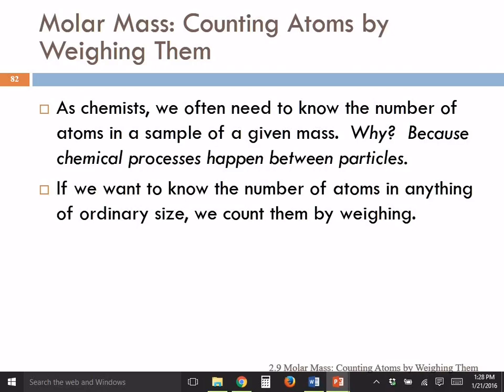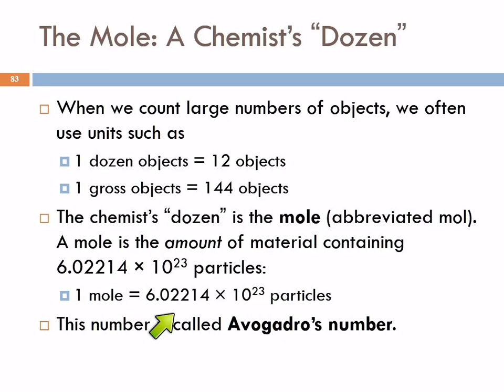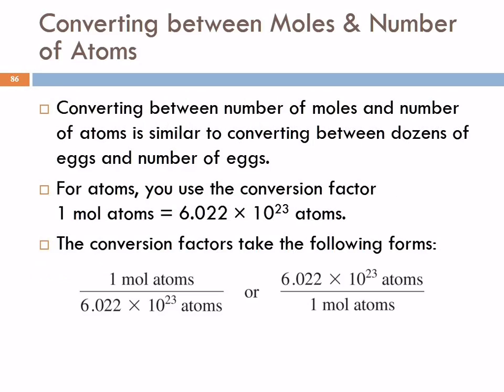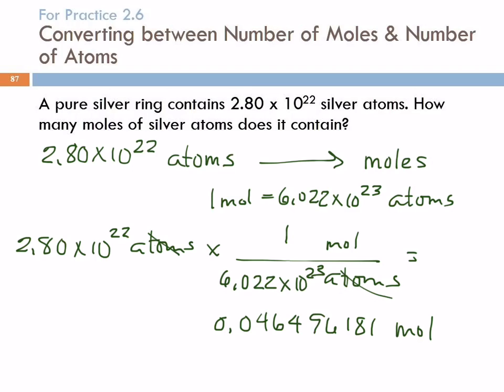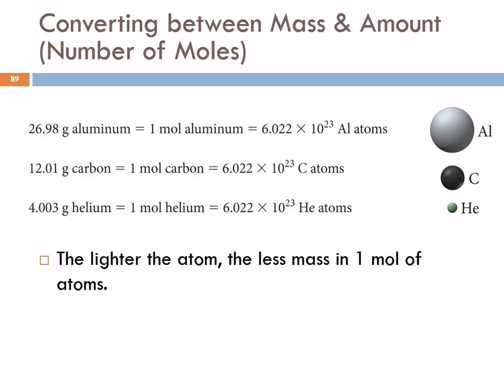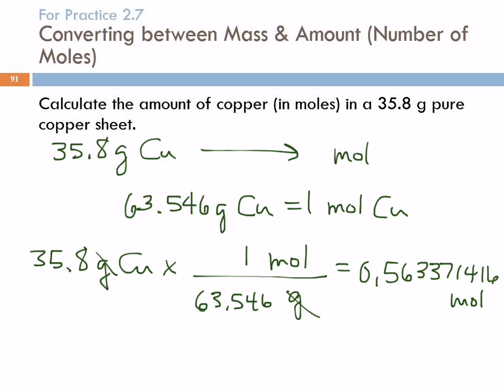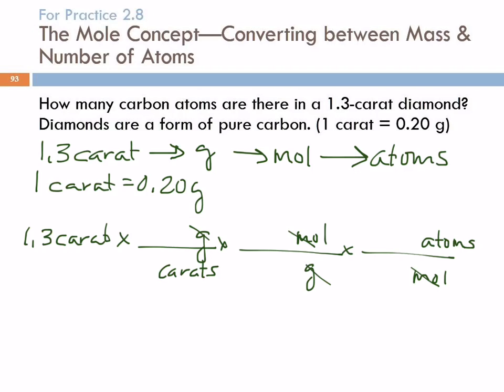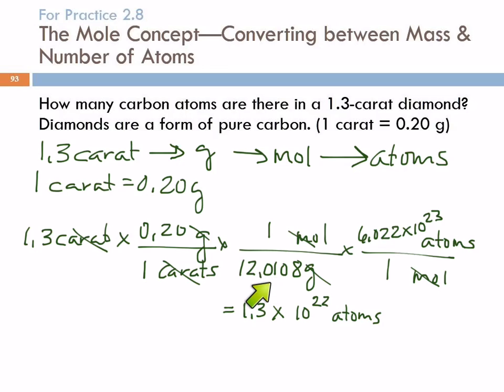2.9 Molar Mass: Counting Atoms by Weighing Them